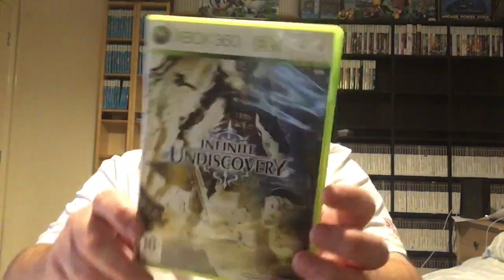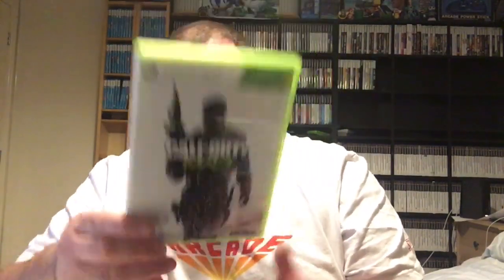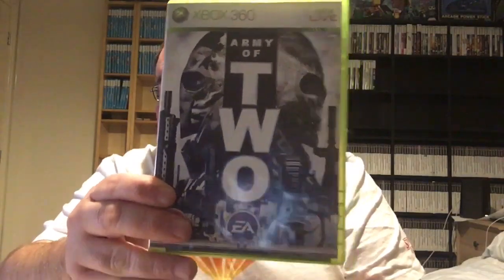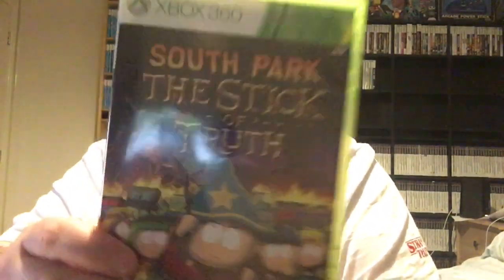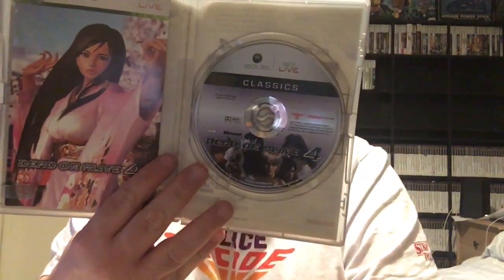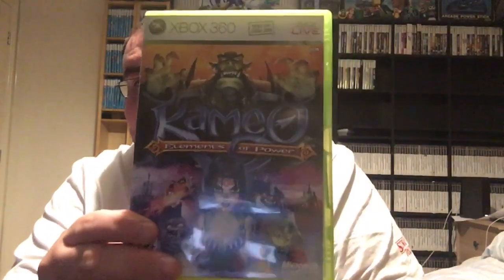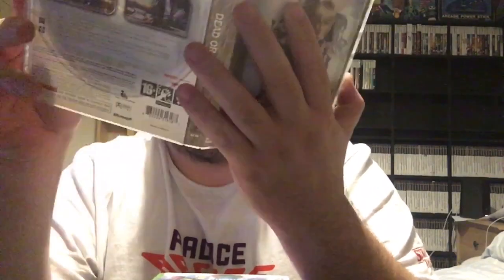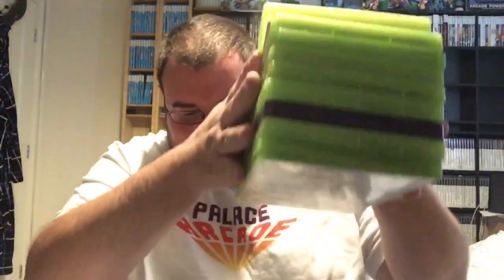music magpie 1 for sorrow 2 for joy (sean RGR)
music magpie 1 for sorrow 2 for joy,